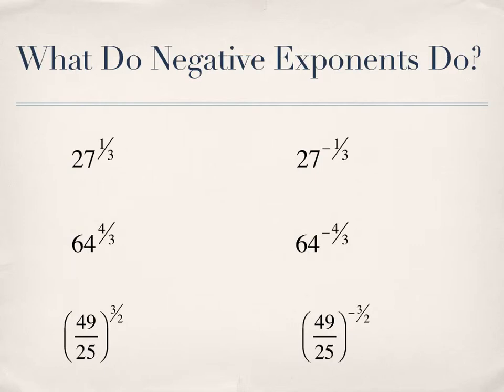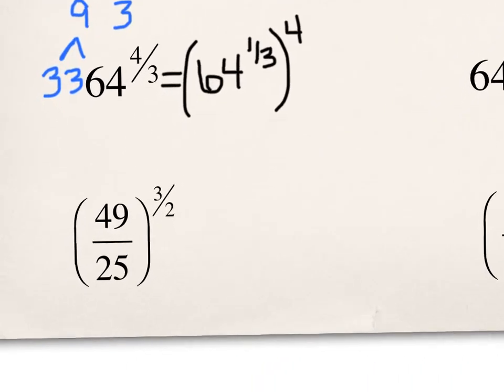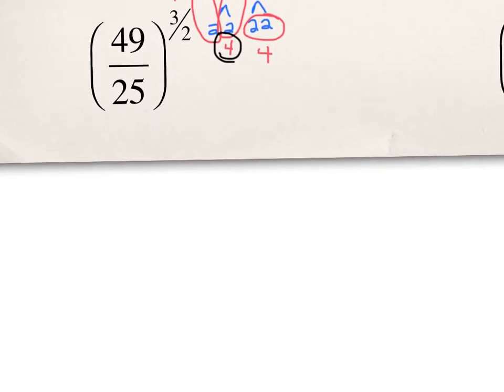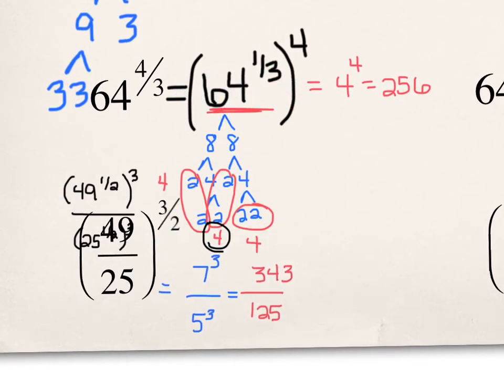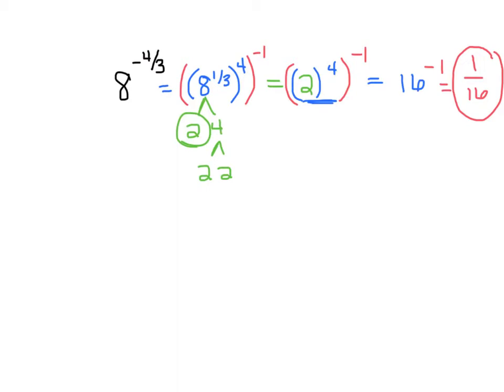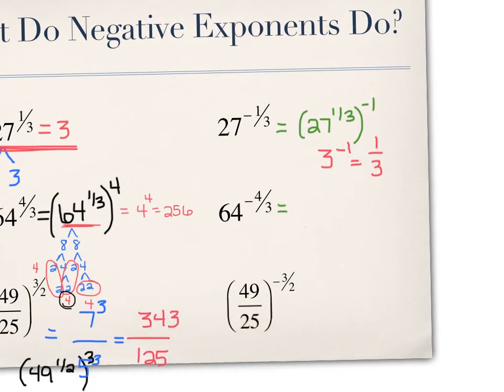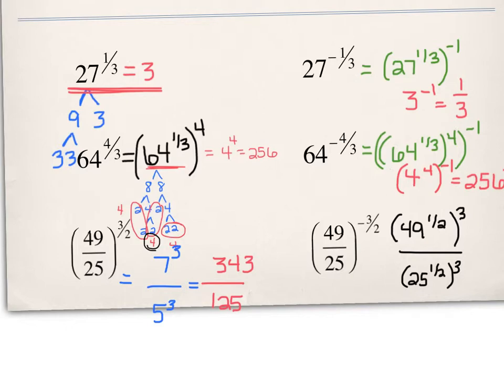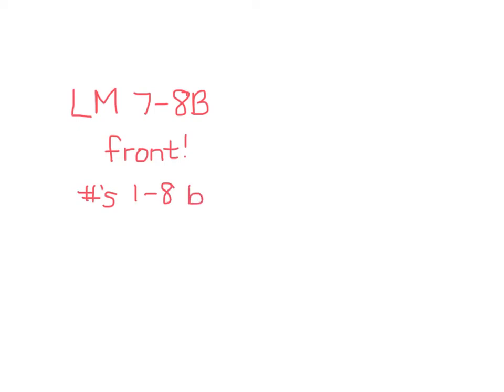Negative Rational Exponents